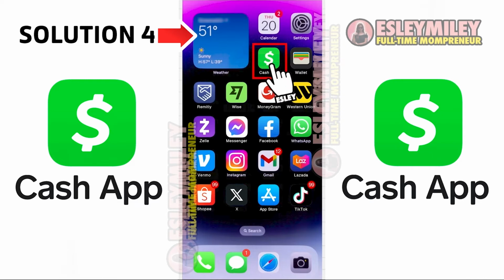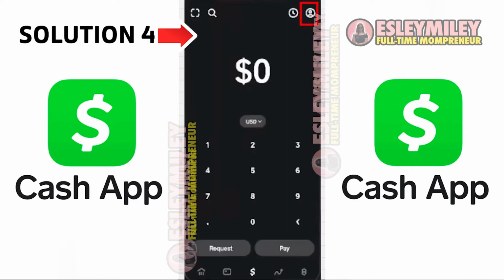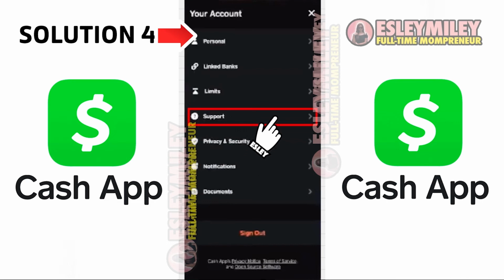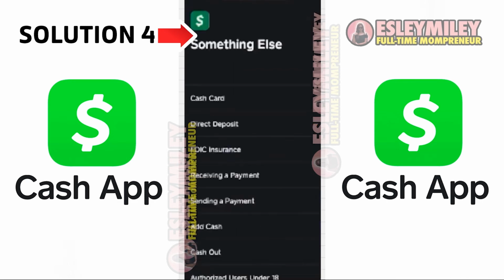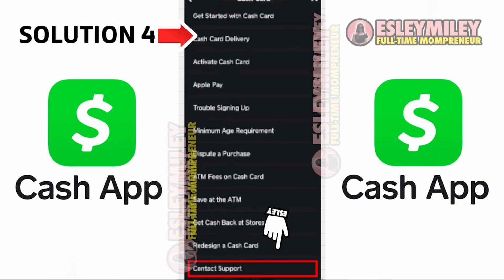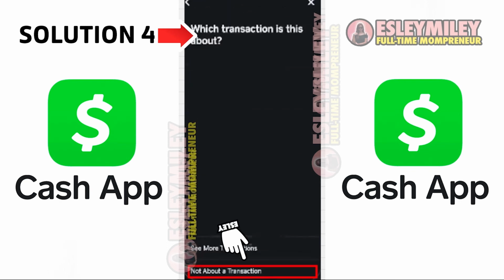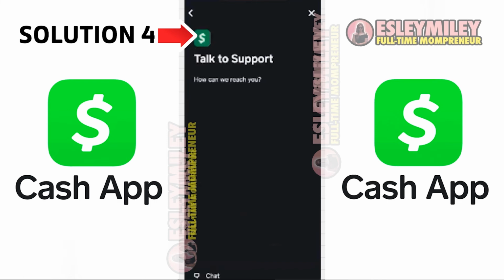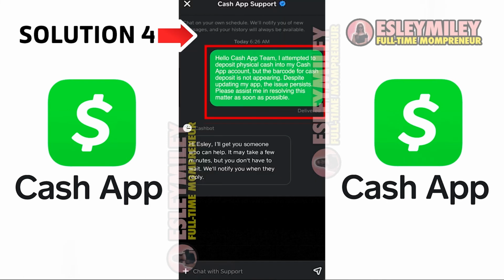How to Fix Cash App Can’t Link Card At This Time Error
In this tutorial, learn the step-by-step process on "How to Fix Cash App Can’t Link Card At This Time Error." If you're encountering difficulties linking your card on the Cash App, this video provides clear instructions to resolve the issue. Follow along as we guide you through troubleshooting steps and practical solutions to ensure a seamless experience with your Cash App. Don't let the error impede your transactions—watch now and resolve the problem with ease!